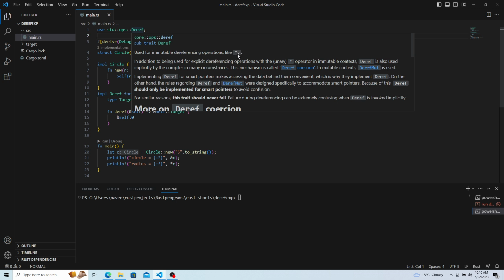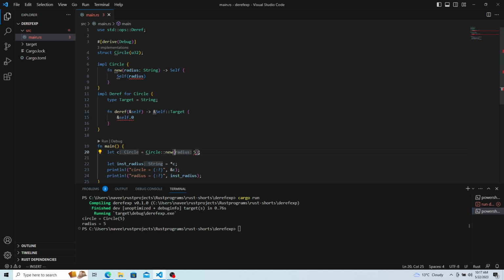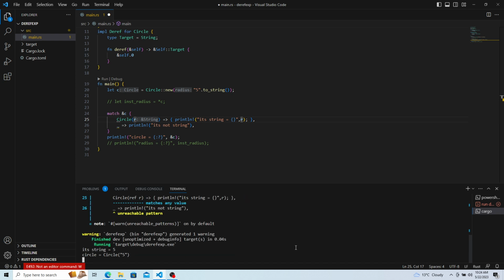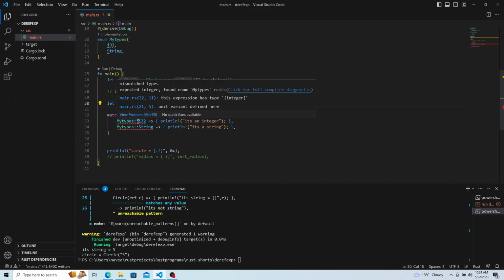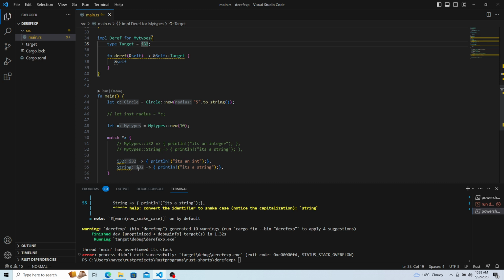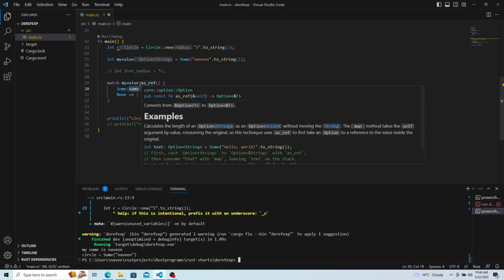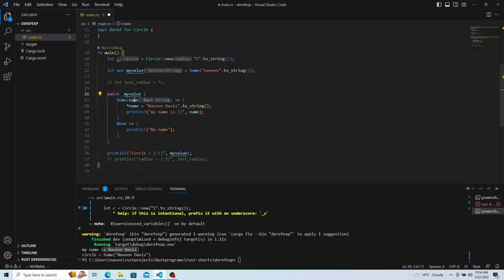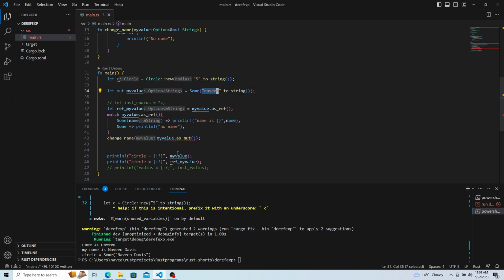Rust lang Deref and Option with examples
The rust concepts on Deref and Option are detailed in this video. deferencing a value is common use case in programming languages. But how to use it in Rust, even to go further how to derefence a value in a Option type.